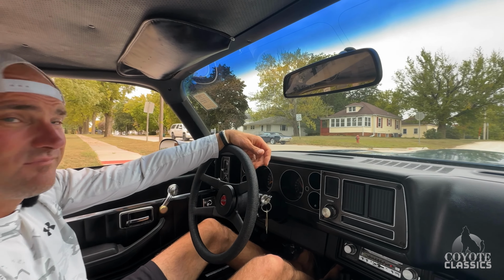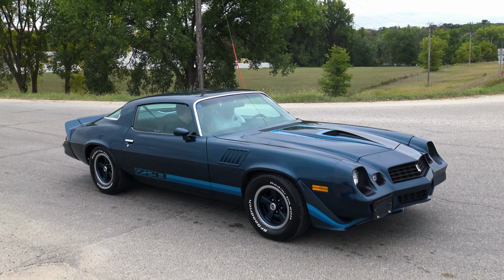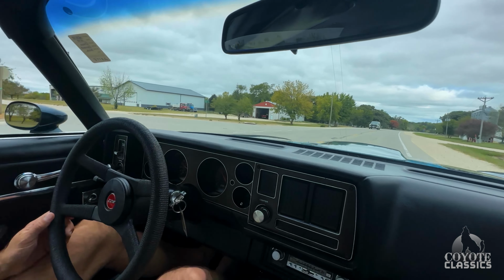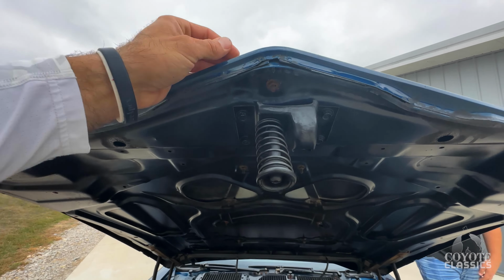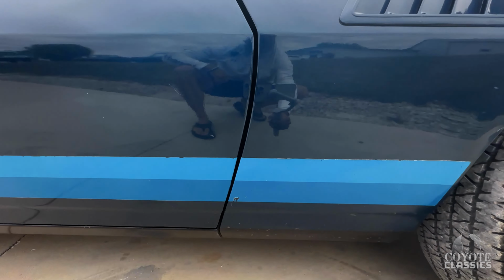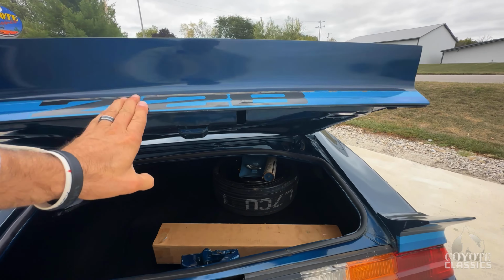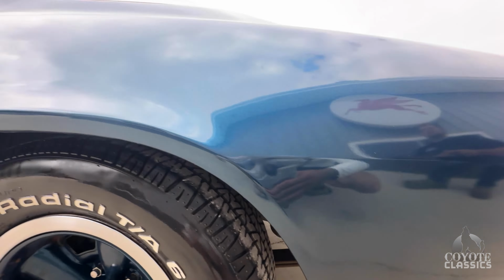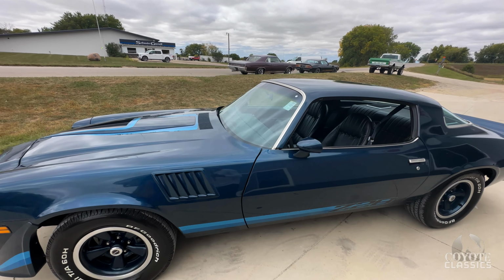1979 Camaro Z28 for (SOLD) Coyote Classics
1979 Camaro Z28 for Sale
Survivor 51,945 Actual Miles
Beautiful Black original interior
Automatic Transmission
#'s matching 350 4bb V8 engine
Believed to be mostly original paint
Runs and drives Great
Super solid original floors, frame, trunk, and body
Very Straight
Original Spare, Jack
Old School Aftermarket Equalizer and AM FM Cassette
RWL tires wrapped around original Z28 Rally wheels
remote Mirror
Factory Tachometer and Gauges
Headers
Dual Exhaust
Power Steering
Power Disc Brakes
New Napa Battery
00:00 Test Drive
03:54 Walk Around
11:19 CoyoteClassics.com